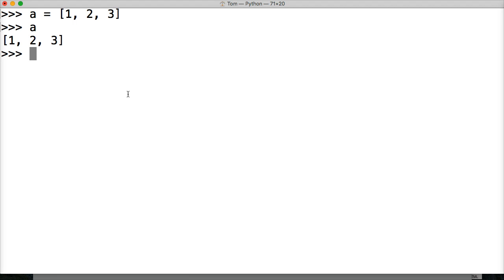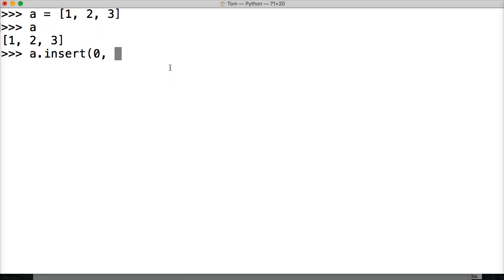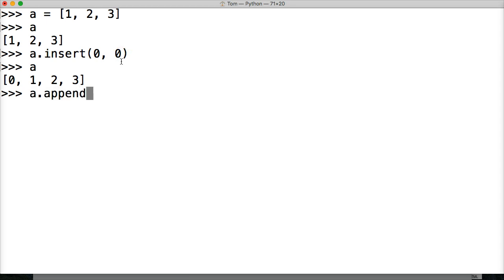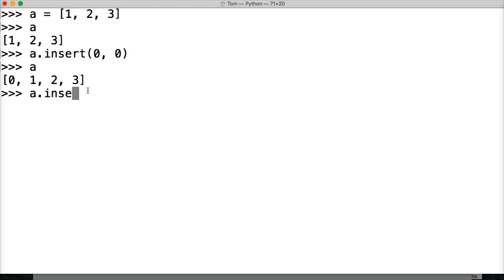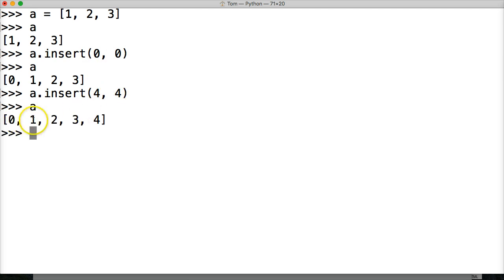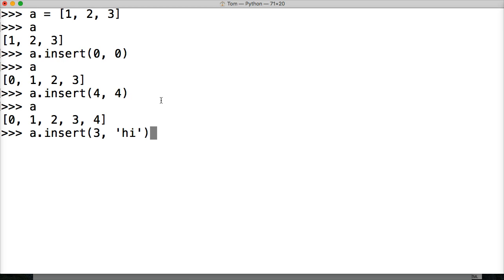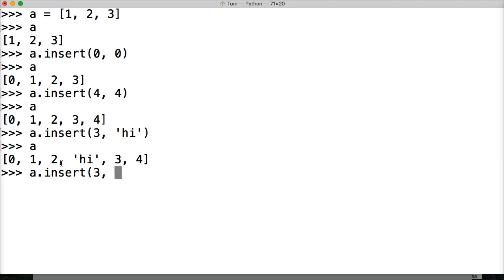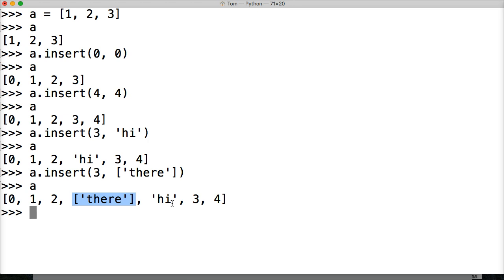How To Use The Insert List Method in Python 3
In this Python tutorial, we look at the insert list method that allows us to insert objects anywhere into a list object in Python.